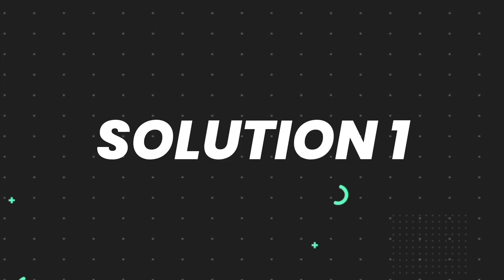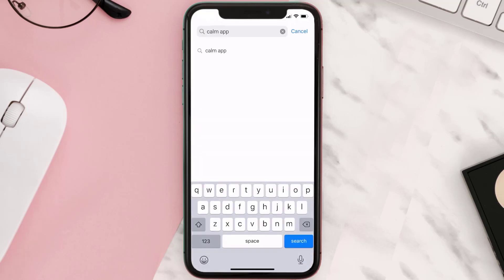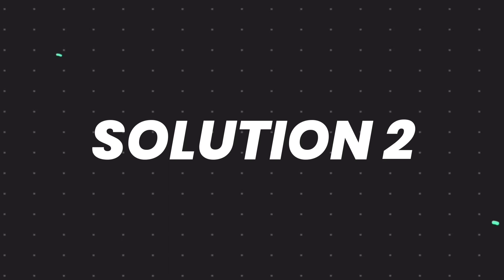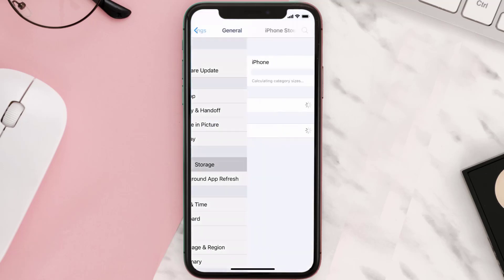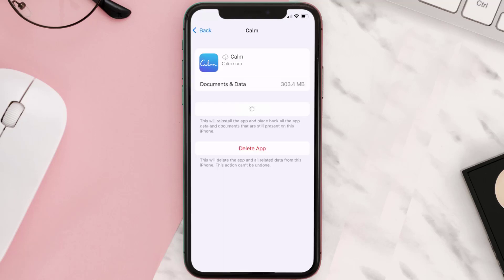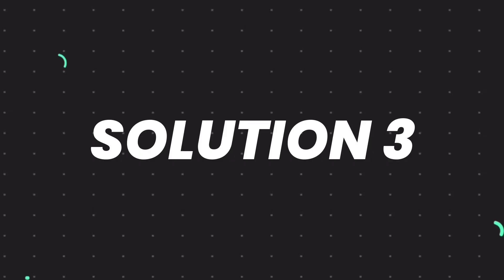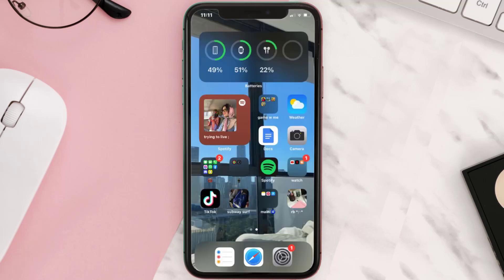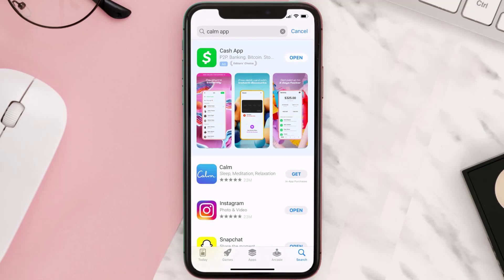Calm App Not Working: How to Fix Calm App Not Working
In this video, I'll show you How to Fix Calm App Not Working. This is the easiest and fastest way to Fix Calm App Not Working. Make sure you watch until the end of this video to find out How to Fix Calm App Not Working on Android and iPhone. These methods work on Android as well as iOS 11, iOS 12, iOS 13, iOS 15 and iOS 16. Hope you enjoy!

Video Parts:
00:00 Intro: How to Fix Calm App Not Working
00:07 1.Solution: Update Calm App
00:27 2.Solution: Clear Calm App cache files
00:57 3.Solution: Delete and Reinstall Calm App
01:19 Outro: Ending

Calm App
Calm
app crashing
app crash
app
ios
android